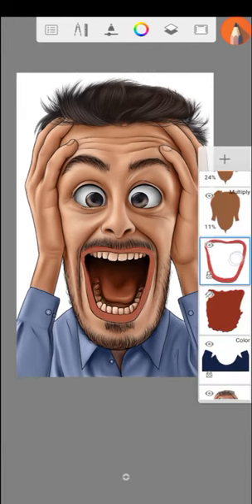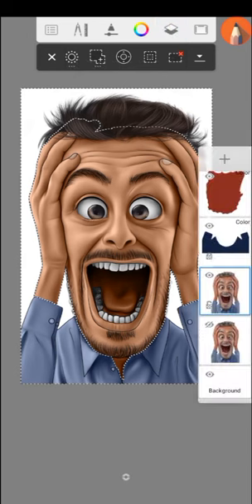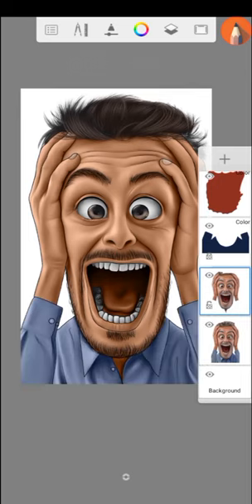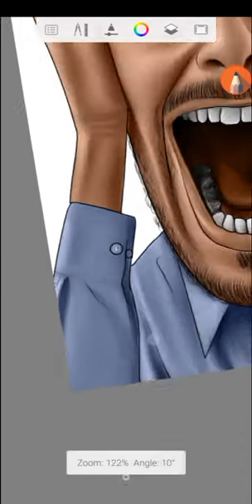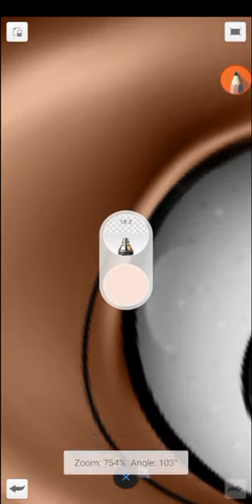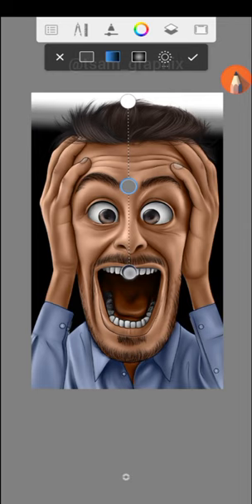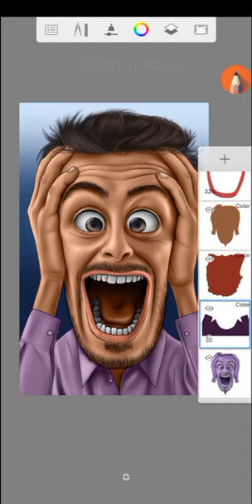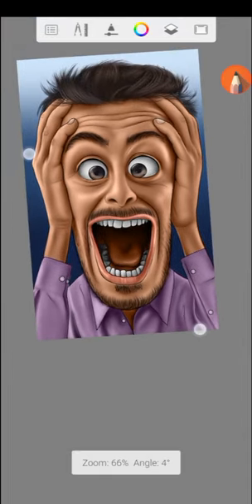PART 4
In today video I will teach you how to make digital paintings